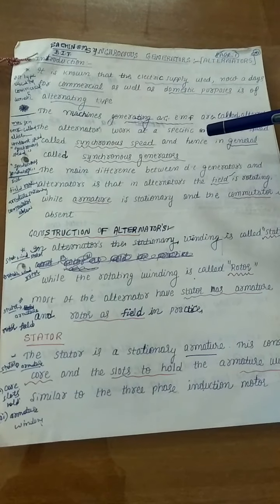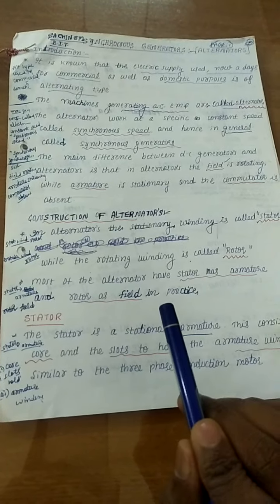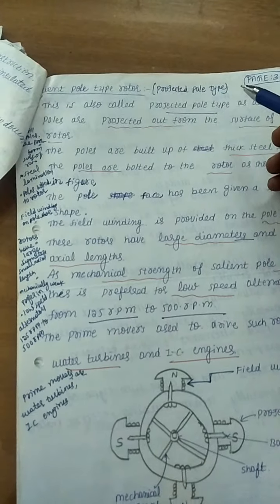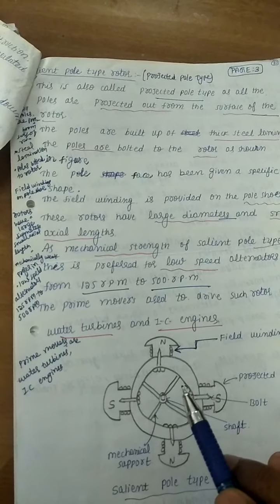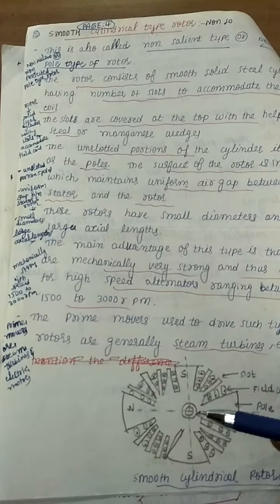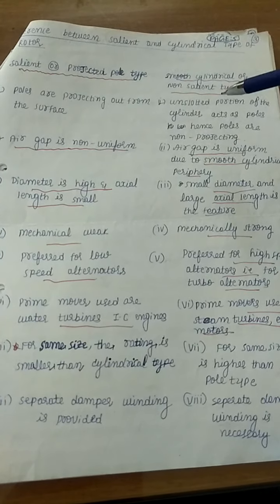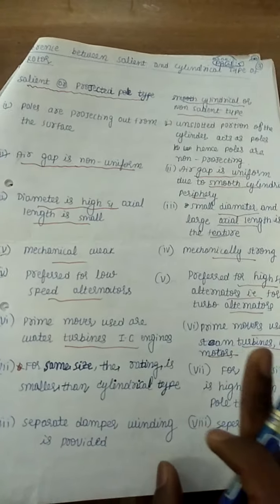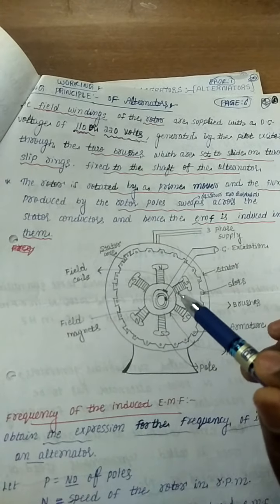Construction and working principle of alternators